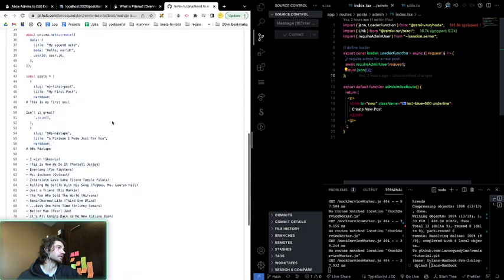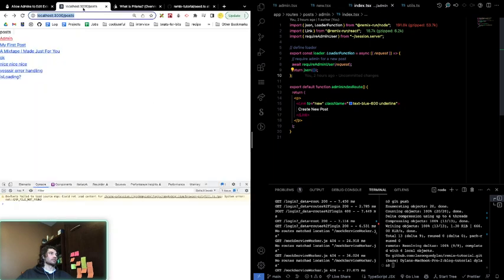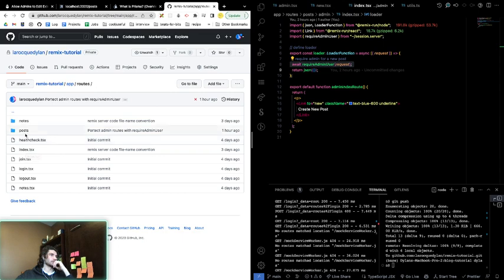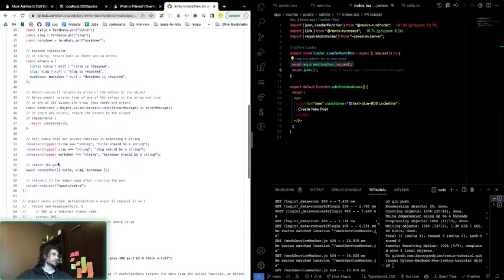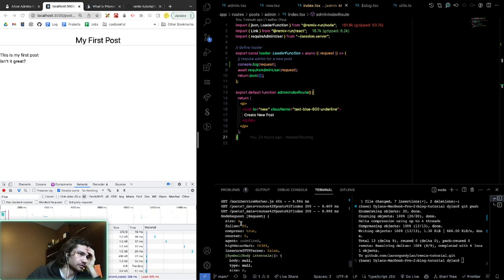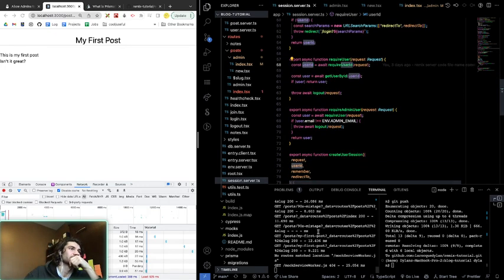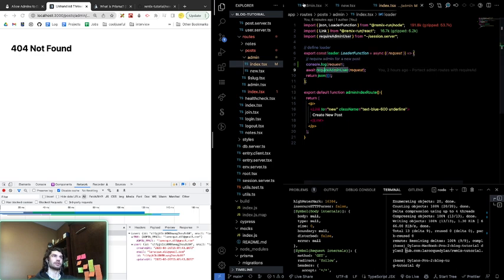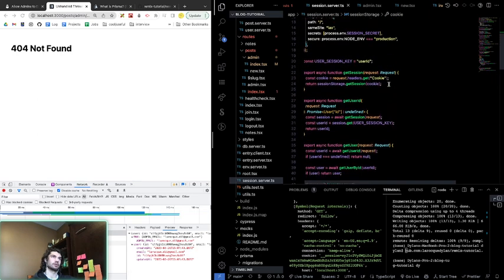Fear? Not If You Use CODING The Right Way!